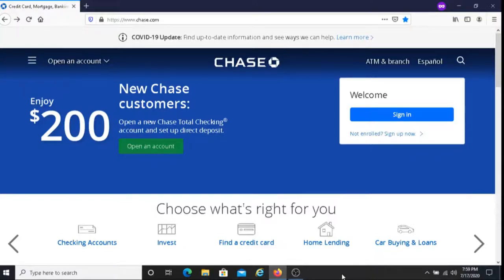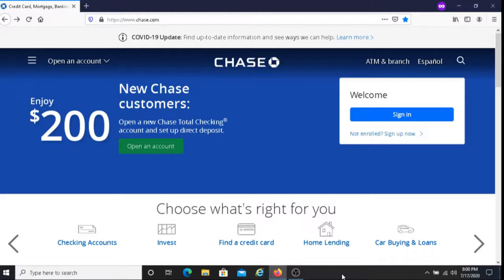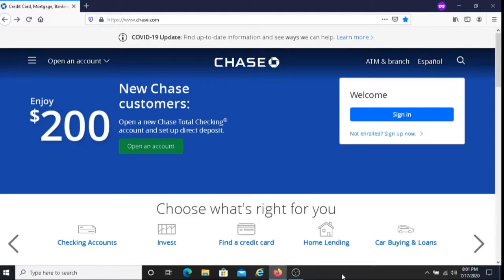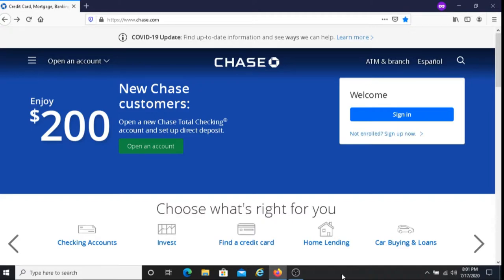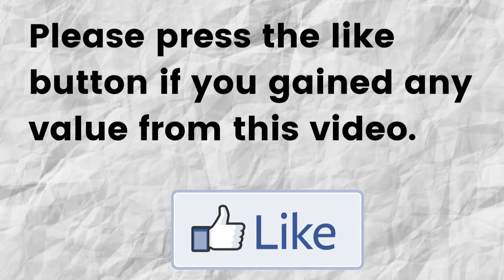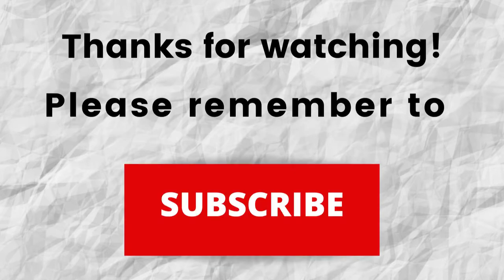Make Money Opening A Checking Account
In this video I share how you can make money opening a checking account. If you're interested in learning how to make money opening a checking account then I recommend you watch this video.

Video I recommend:
Charles Schwab Referral Program:

📕Book I recommend if you're trying to grow on YouTube: YouTube Secrets: The Ultimate Guide to Growing Your Following and Making Money as a Video Influencer